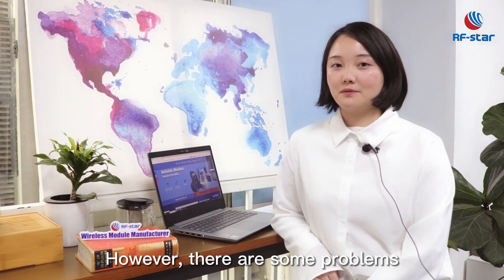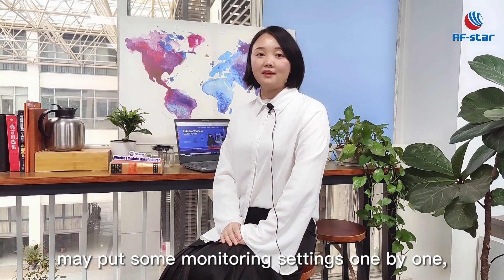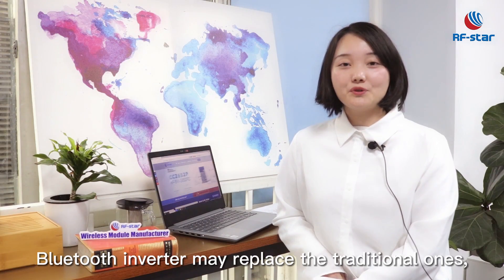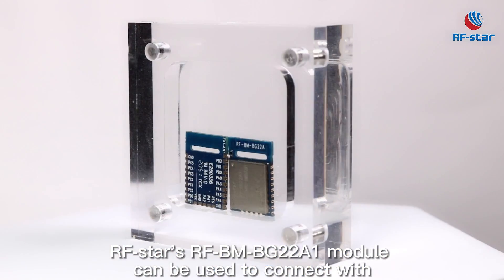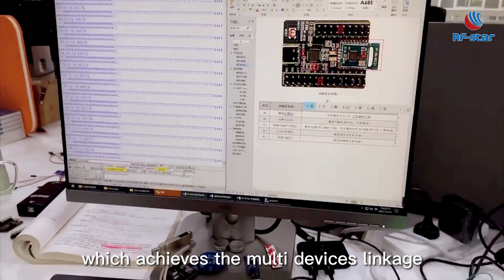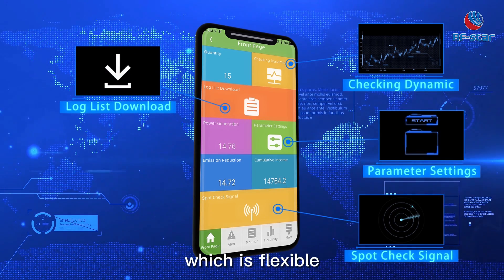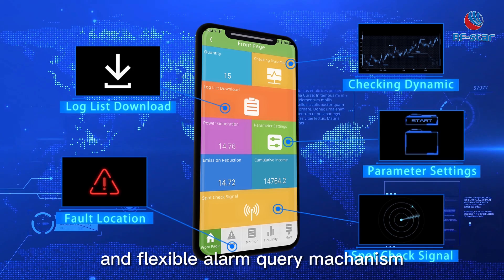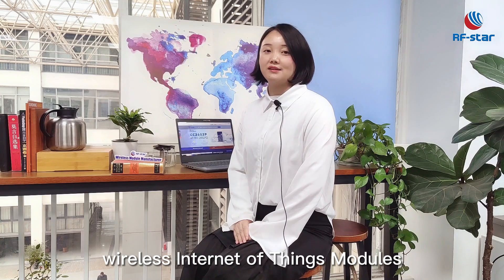Smart Bluetooth solar inverter! Stop operating inverters with manual on-site!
Have you ever encountered the problem of going outside to turn off or turn on the solar inverter after you fall to sleep? Is it a hazard, right? Check this video and you can find a Bluetooth solution for solar inverter, which enables you to control the solar inverter with your smartphone.